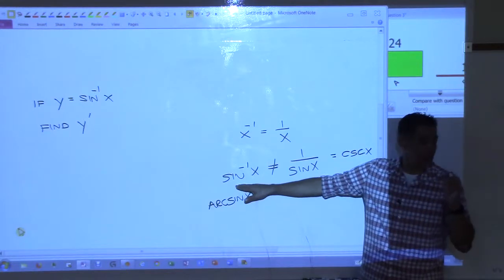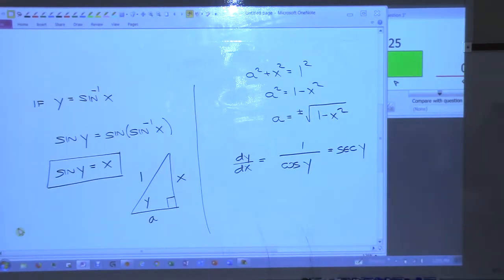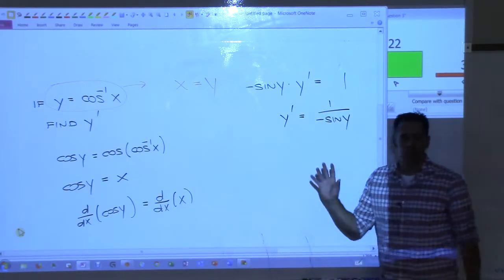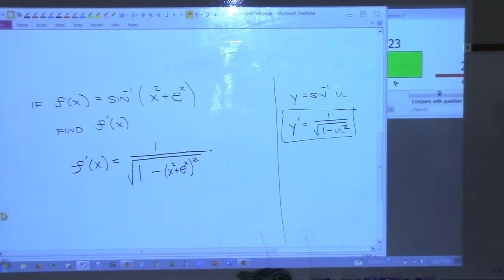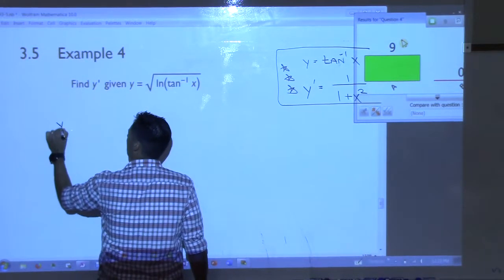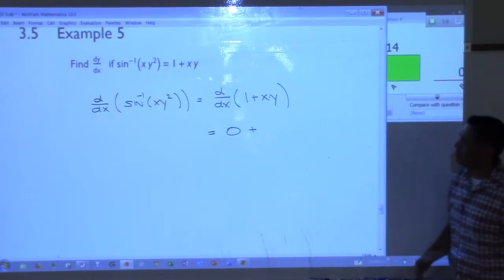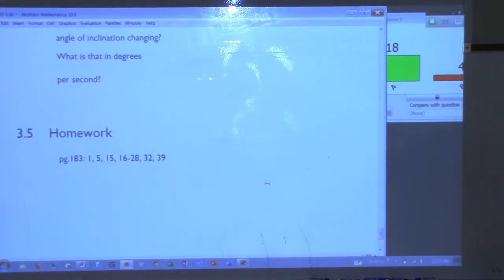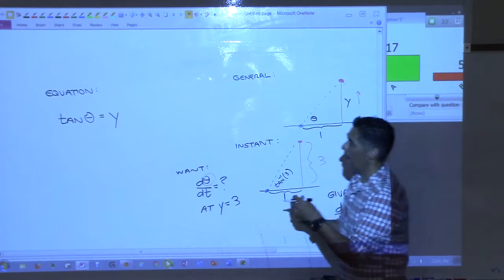2414 Day1 part2